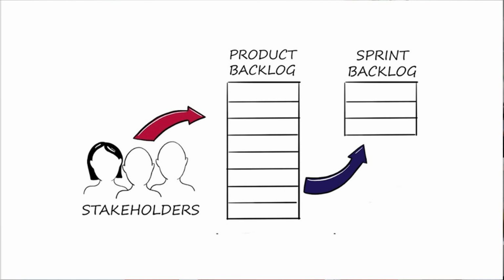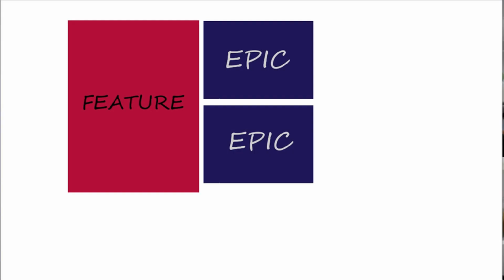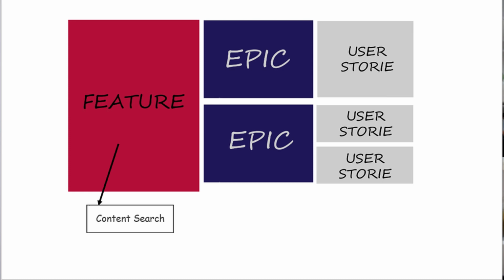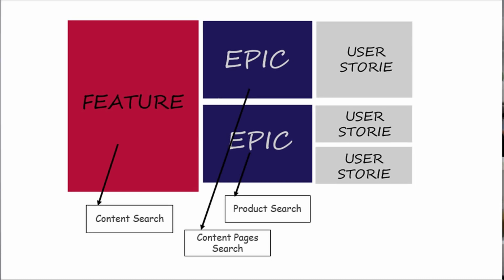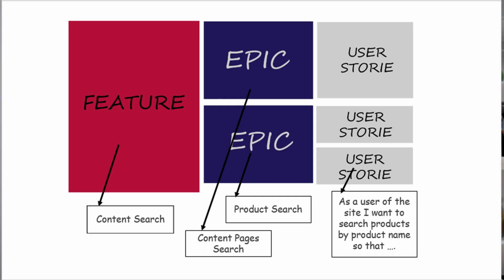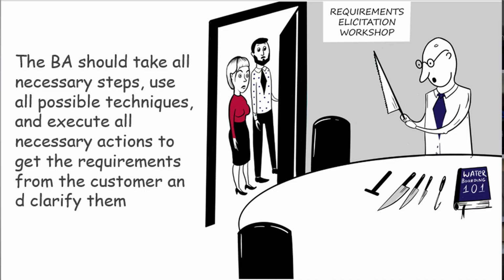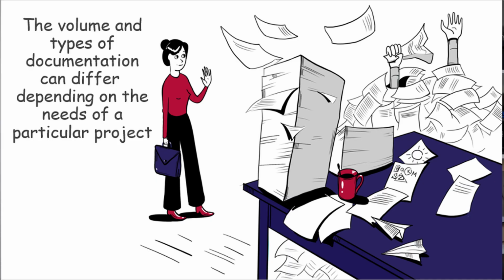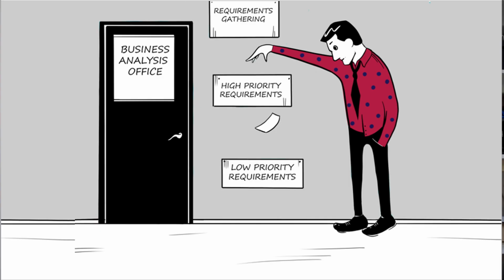How to create a product backlog?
What are the components of the backlog? What are the stages of the backlog preparation? What is the BA input, activities and output on each stage of the process?